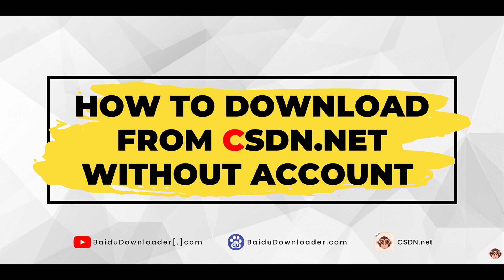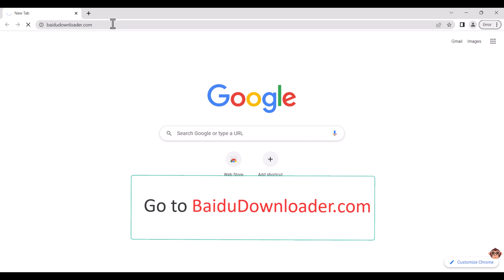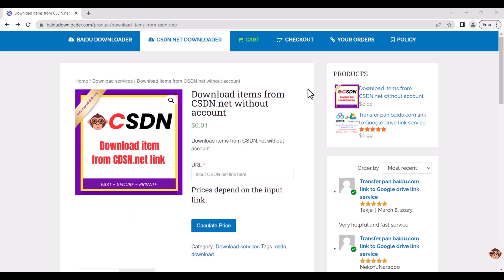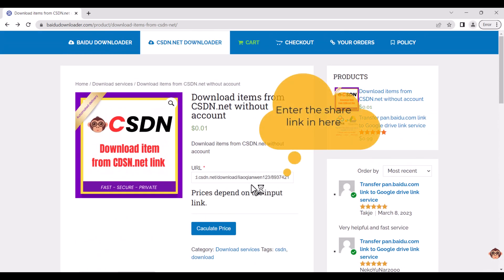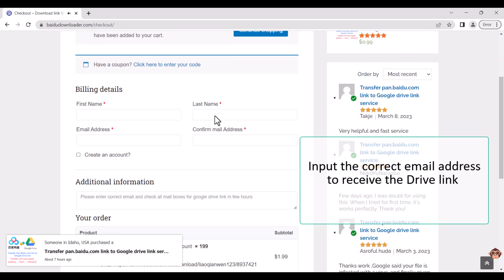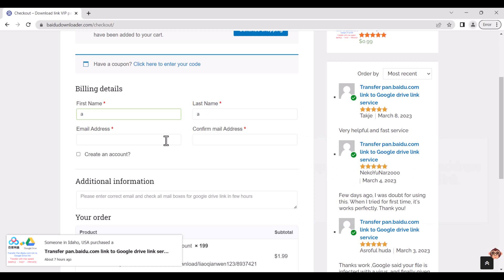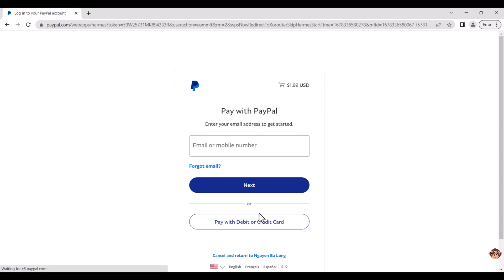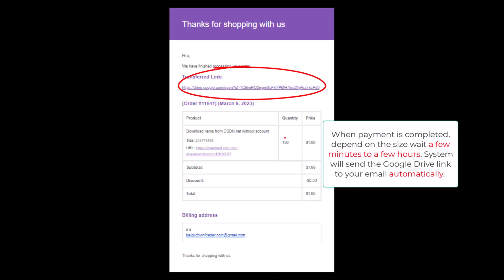Download from CSDN.net without account | 100% working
Download from CSDN.net without account | 100% working 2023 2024 method

Take advantage of our services:
– No need to create a CSDN.net account. Any CSDN.net link type are supported.
– There is no need to get into an issue by purchasing a  VIP account.
– No need to use third-party tool ( you may get virus/spyware when use third-party tool ).
– You just need to input CSDN link and your email. And we will send you download link in a few minutes.